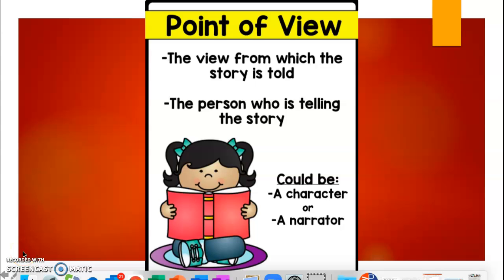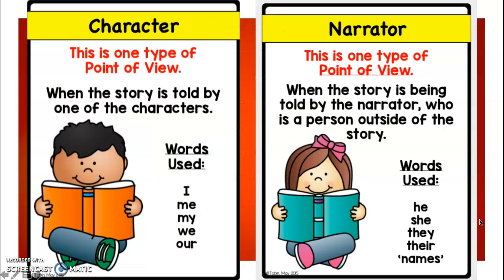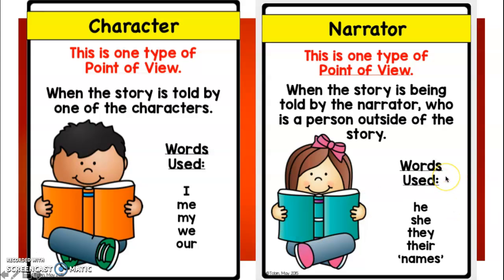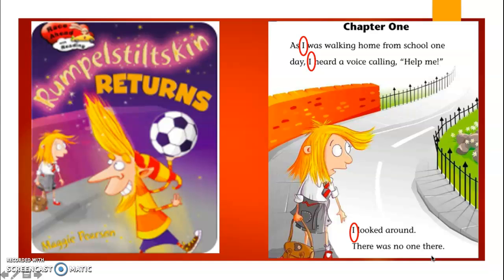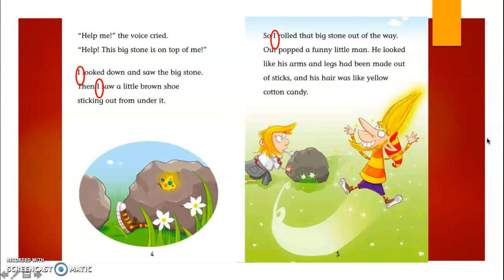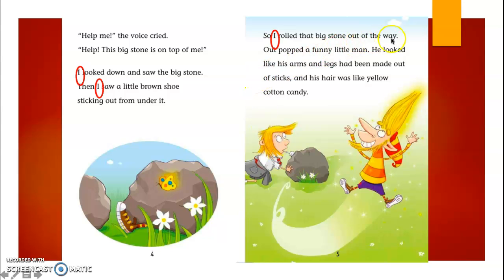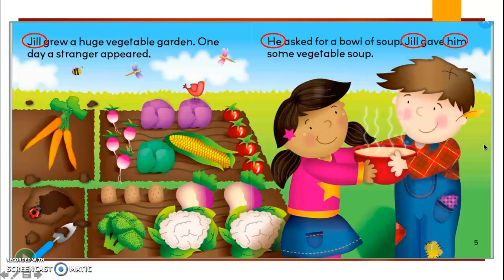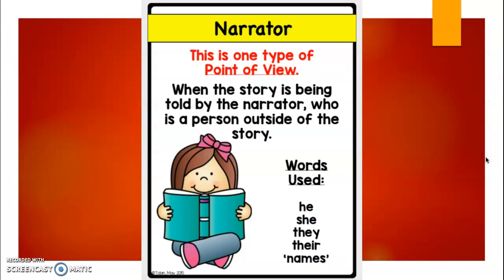Point of View - Character and Narrator